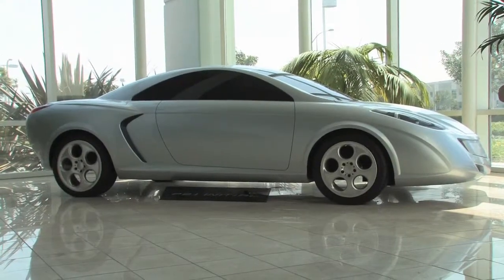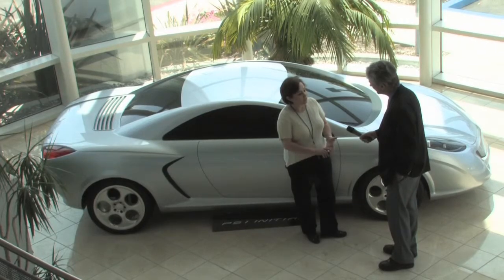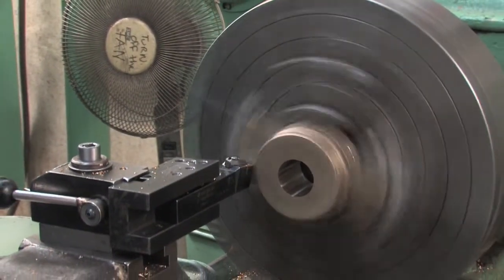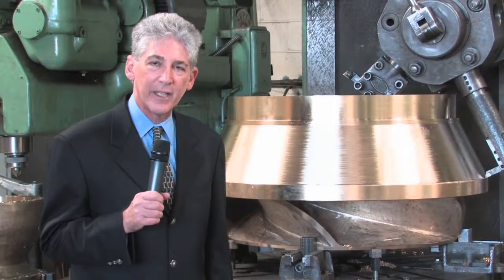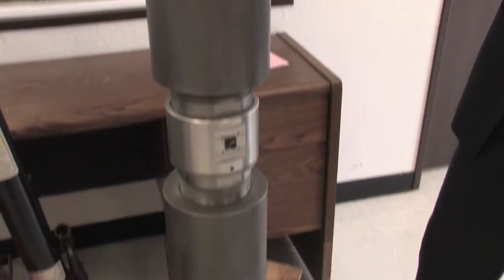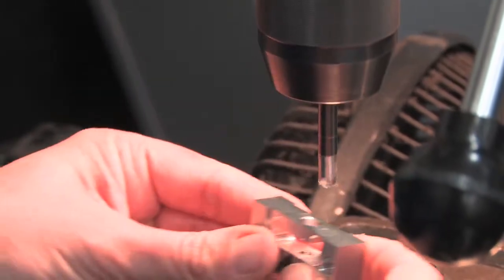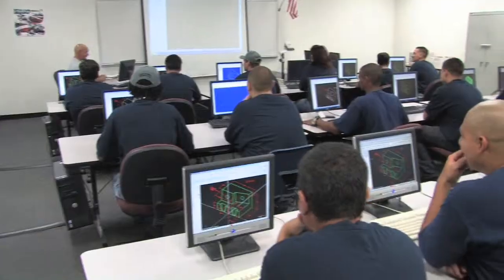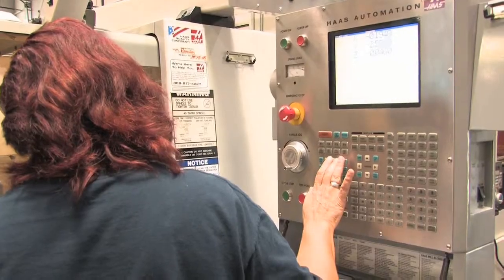NTMA Training Centers of Southern California - Part 2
NTMA is the National Tooling and Machine Association and it operates a school in Ontario and Norwalk for teaching the skills of a machinist.  This is a hands on school.  But in addition to machine shop tools, students will learn about computers and computer controlled equipment.  This is truly a high tech career that has high pay and strong job security.  Financial aid is available for those who quality; there is also job placement assistance, and you do not need a high school diploma to enroll.  About eighty percent of the students at NTMA land a job following graduation.  I was very impressed to meet the employers who depend on NTMA to train and prepare workers for their businesses here in Southern California.  NTMA is a not for profit association, and there is advanced training at no cost to graduates of NTMA.  Call NTMA at (800) 962-NTMA or go to their for information.  Ask about the free tours.  And watch the half hour special reports on NTMA.  See the videos below for an idea about your future as a machinist after training at NTMA.